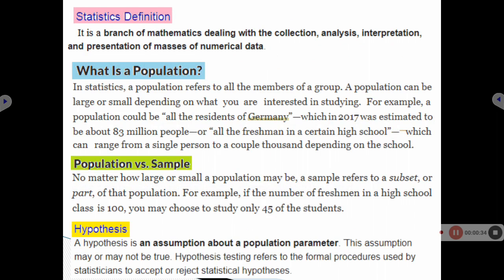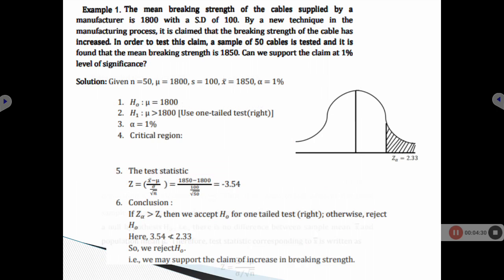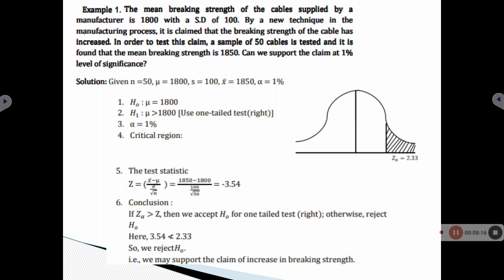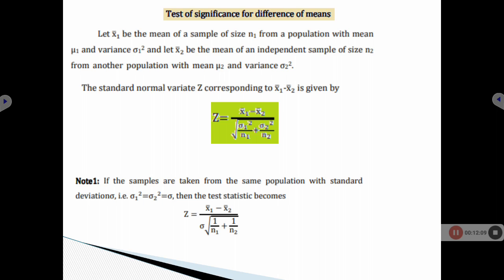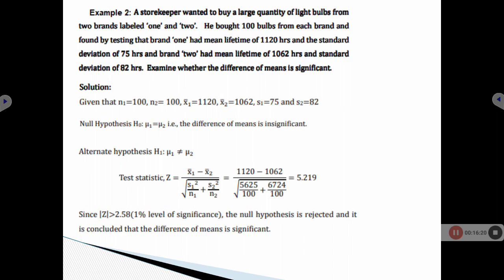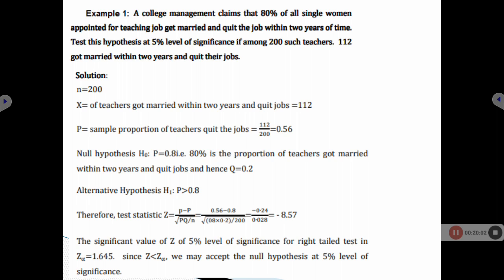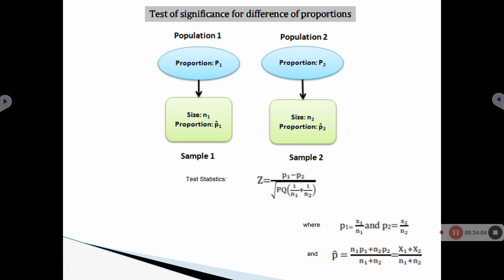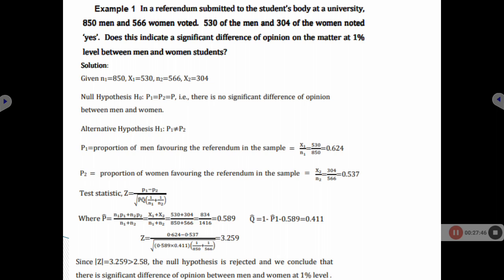MA 3252 Statistics and Numerical Methods UNIT-I Testing of Hypothesis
Mrs.M.Devipriya,
Assistant Professor of Maths,